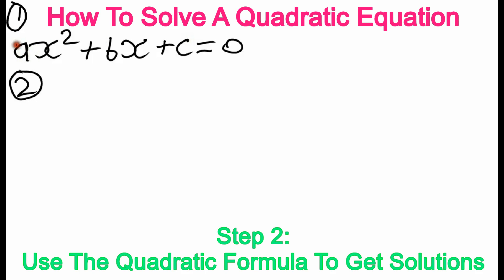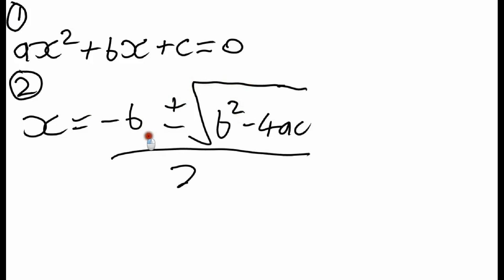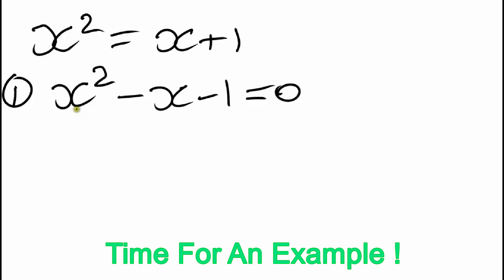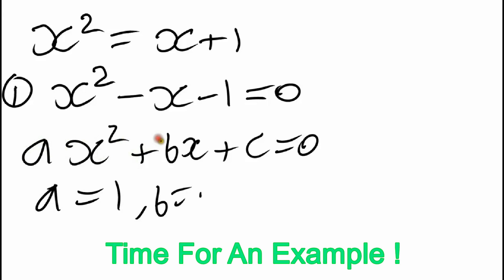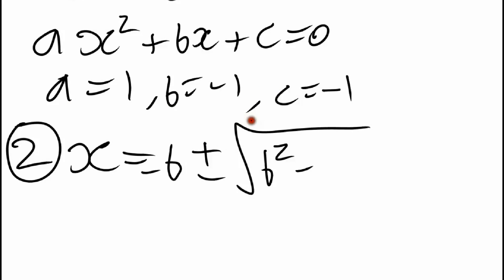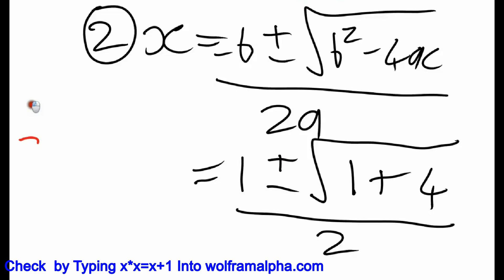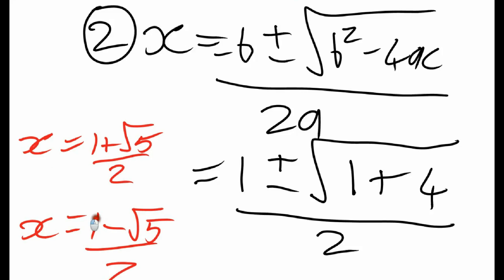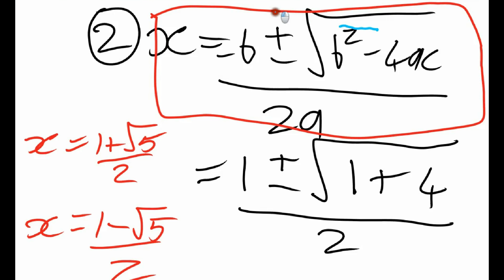Learn How To Solve Any Quadratic Equation In 3 Minutes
This method of solving quadratics is so easy its almost like cheating. It works every time, and there are only two steps to learn.

I was very happy the day I learned about the quadratic formula. It is a simple, and completely automatic way to solve any quadratic equation (it is much simpler than other methods like completing the square, and methods involving lots of factorization...).

The quadratic formula requires is a great shortcut because all you have to do is rearrange the algebra properly and then remember the formula. Best of all, it tells you loads of hidden information about the formula.

The part within the square root (b*b-4*a*c) is called the discriminant. If it is positive then the equation has two real solutions. If the discriminant is zero then the equation only has one real solution. If the discriminant is negative than the equation has two `complex/imaginary' solutions of the form X+Yi, and X-Yi where i is the square root of minus one (also called the imaginary unit).

Check out my youtube channel and website for more simple explanations of mathematical matters.

Also, you can solve many of these kind of simple math problems automatically with wolfram alpha's algorithms:

One can also find a similar equation for cubic equations (i.e., those involving cube terms x*x*x)